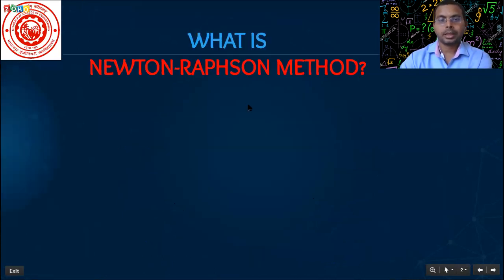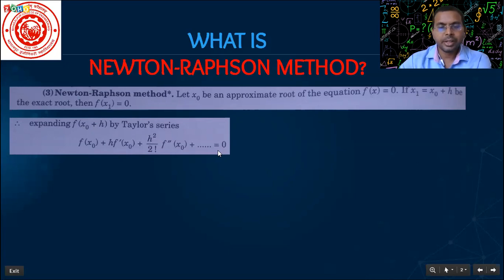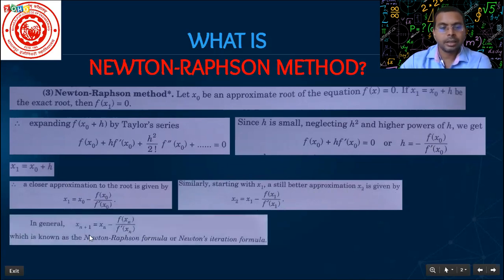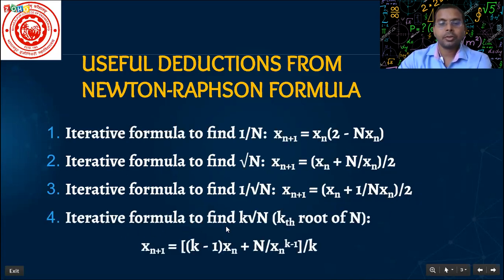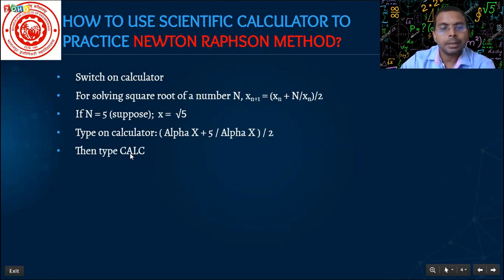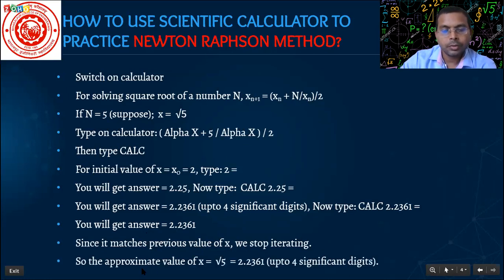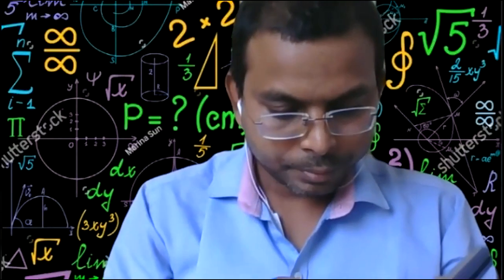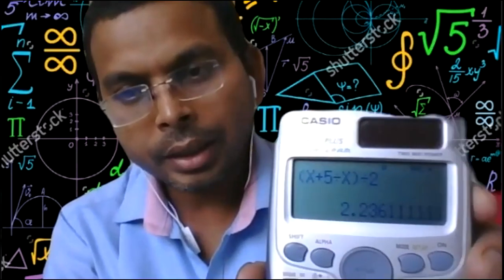L1- Newton-Raphson using Scientific calculator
This explains the Newton-Raphson method for solving equations and how to  use scientific calculator for this.